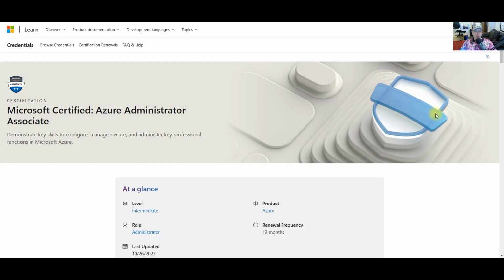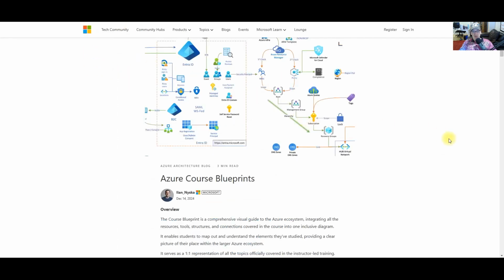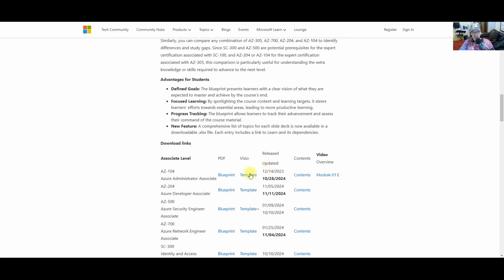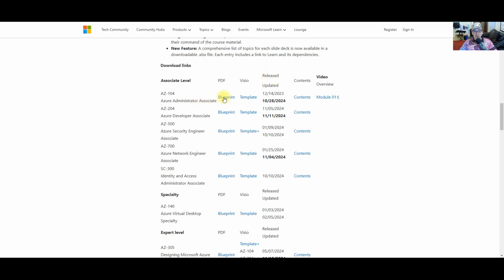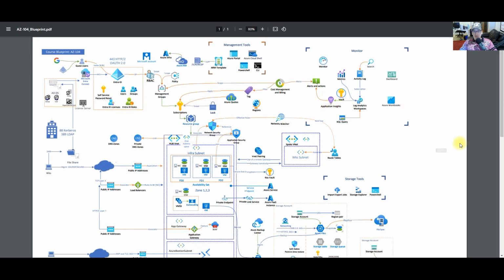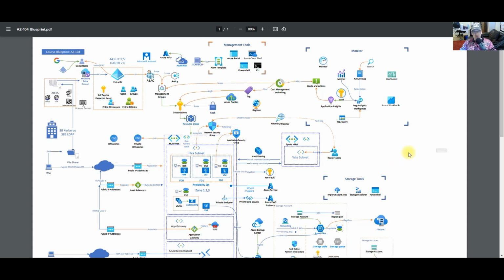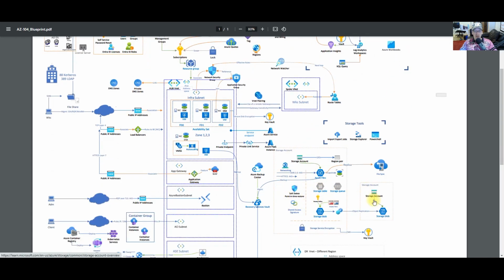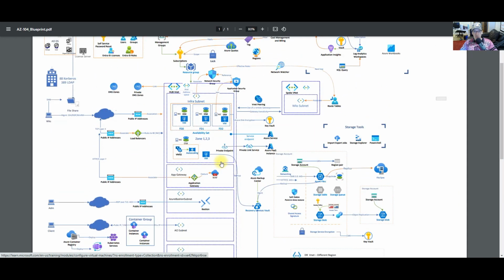Complement your cloud learning with the Azure Learning Blueprints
Azure Learning Blueprint

Unlock the full potential of Azure with this interactive diagram learning resource!

In this video, we explore a powerful tool designed to simplify your Azure learning journey. Whether you're a beginner or a seasoned pro, this resource lets you visualize, interact with, and understand Azure services like never before.

Dive into real-time interactive diagrams that help you grasp key concepts, architecture, and service relationships.

Perfect for preparing for certifications, designing cloud solutions, or expanding your cloud computing skills.

Watch now and take your Azure knowledge to the next level.